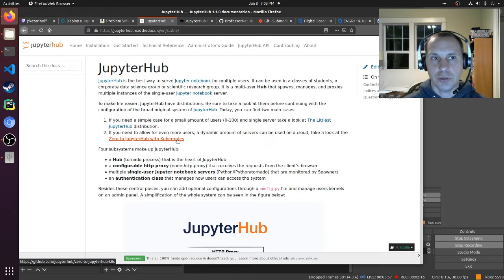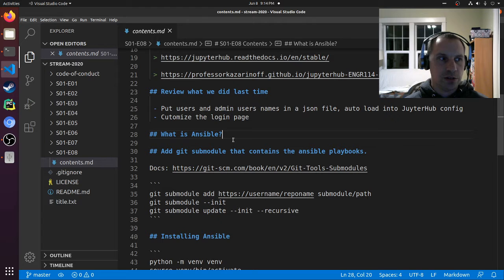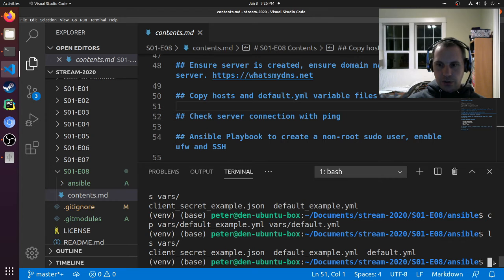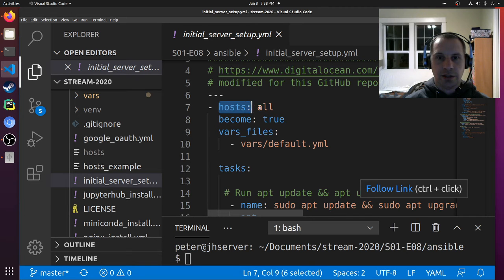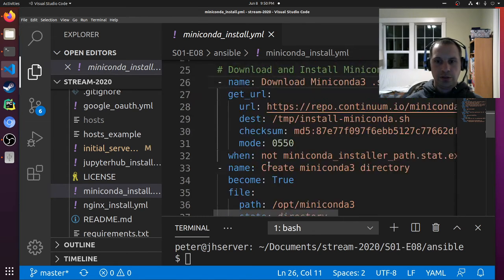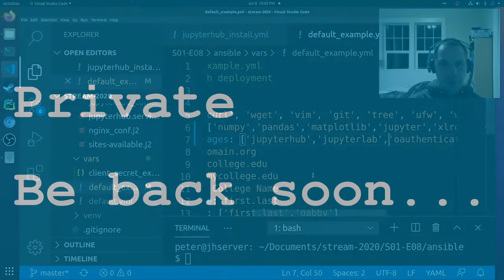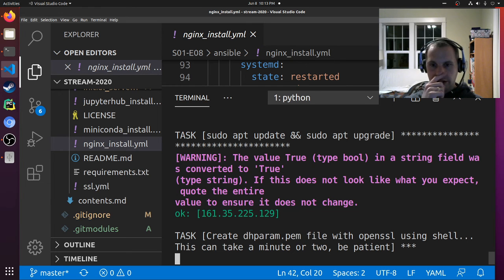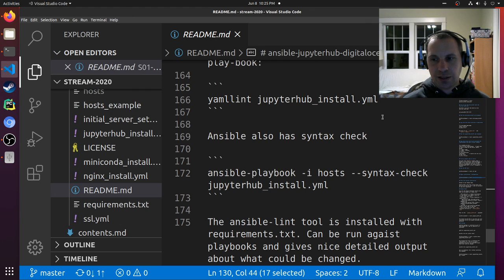JupyterHub Deployment S01-E08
JupyterHub Deployment S01-E08 - Ansible